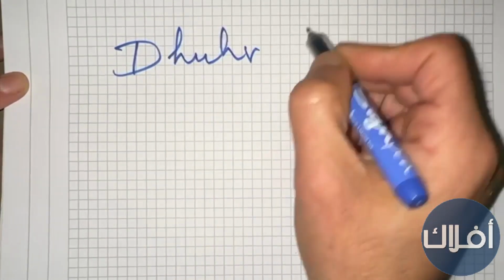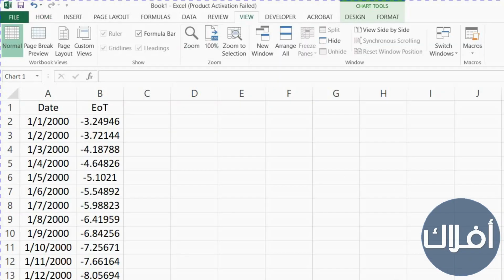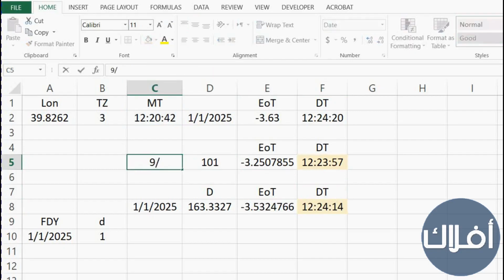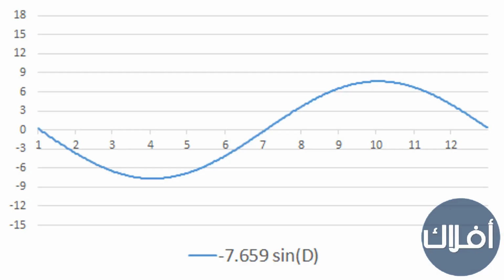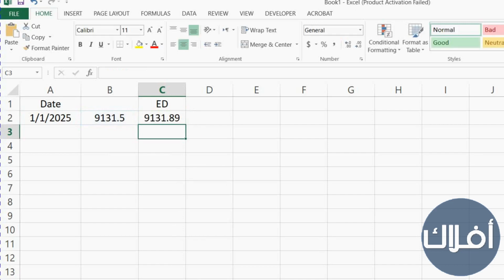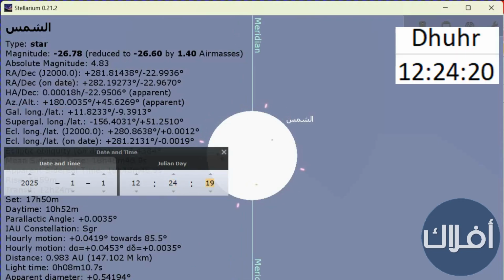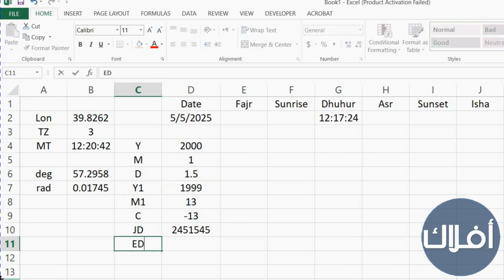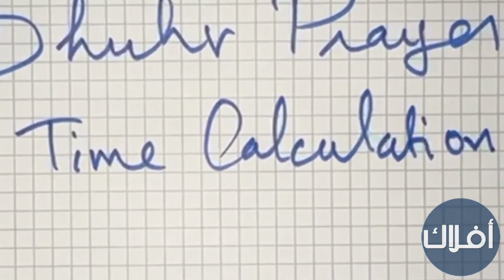Prayer Times Calculations 2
Dhuhur Prayer Time Calculation

Understanding and using 3 different methods to calculate Duhur (zuhur) prayer time